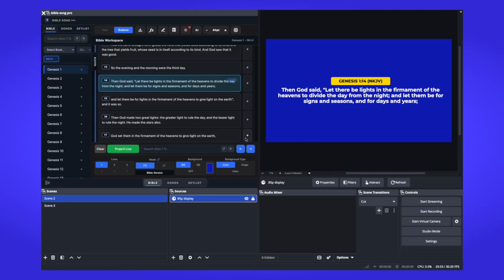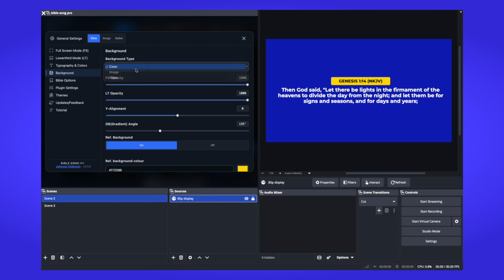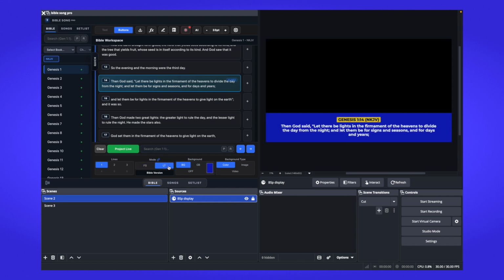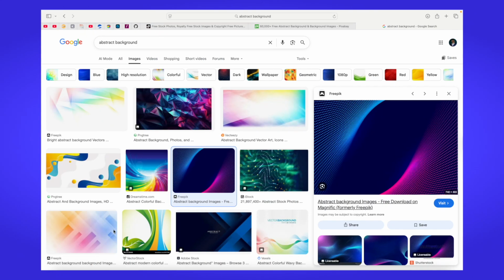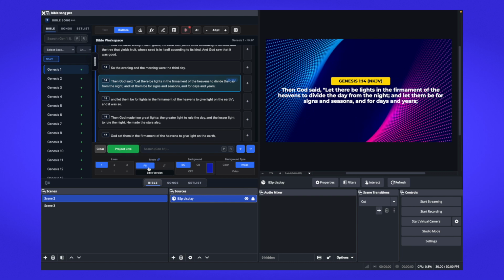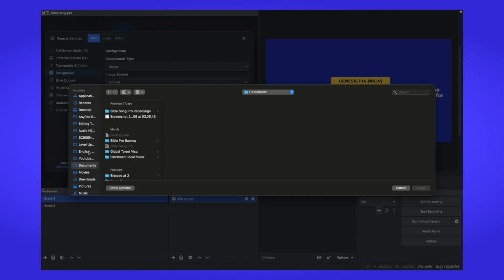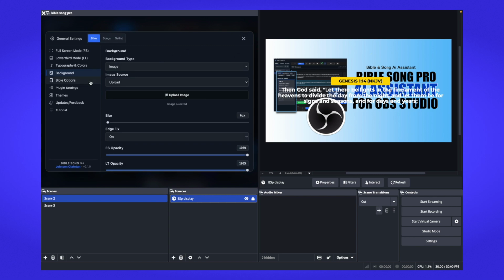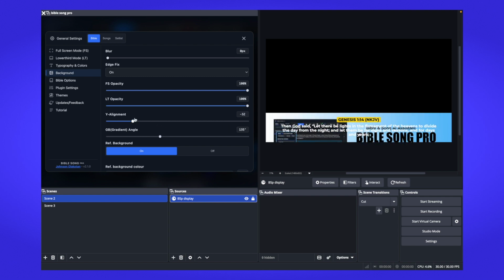Elevate Your Stream: Customizing Bible Song Pro Backgrounds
Unlock the full visual potential of your church broadcasts with this step-by-step guide to background customization in Bible Song Pro. This tutorial covers everything you need to know about integrating dynamic visuals with your scripture and lyrics to create a professional, engaging worship experience.

What You’ll Learn:

Background Integration: How to add images and motion graphics behind your Bible verses.

Real-Time Adjustments: Tips for switching backgrounds on the fly during live services or Bible studies.

About Bible Song Pro

Bible Song Pro is a specialised OBS plugin built for ministries and Christian creators. It streamlines the process of displaying real-time scripture and worship lyrics, allowing you to focus on the message while maintaining high-quality production standards for your online congregation.

If you have any questions about installing the plugin or using it with OBS for church live streaming, drop them in the comments, and I’ll help out.

Also, let me know if you’d like a full tutorial on displaying Bible verses and worship lyrics live in OBS.